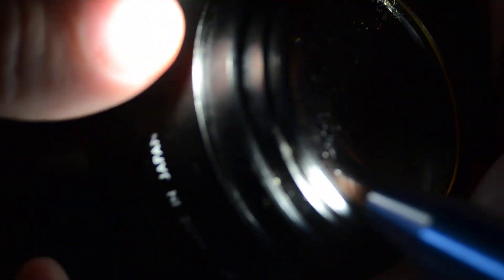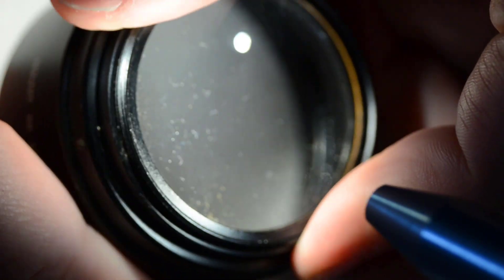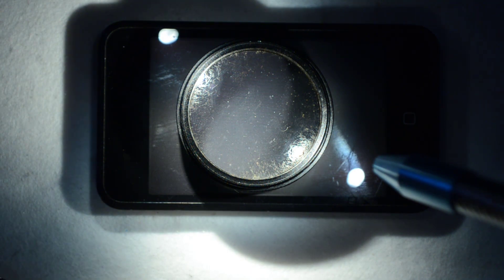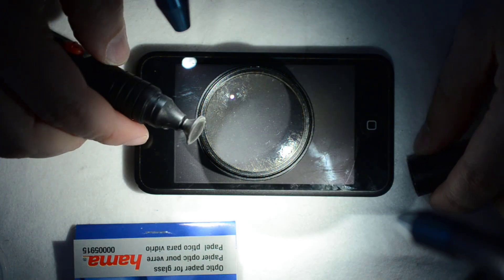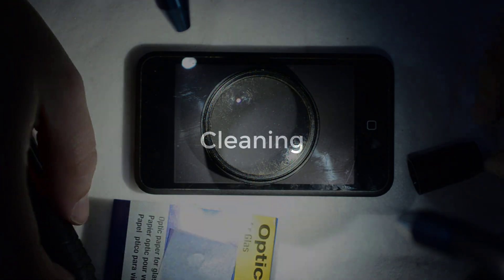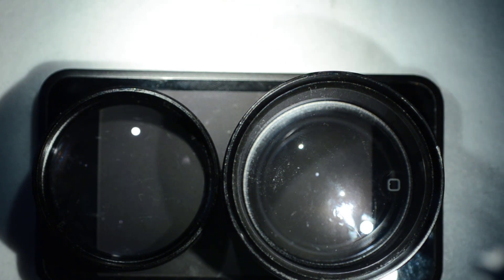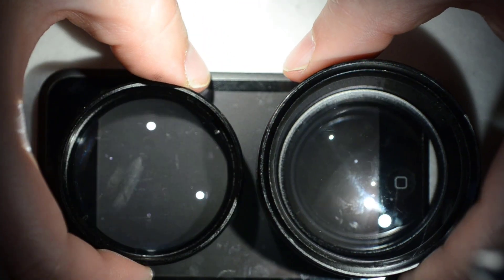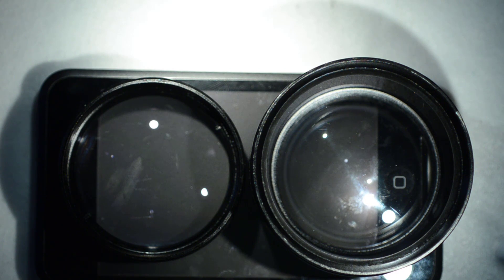Lens repair : Fungus cleaning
Hello friends,
In this video, I show you a quick tutorial in how to clean fungus from a lens.

lens fungus cleaning, clean lens fungus, lens mold, lens fungus